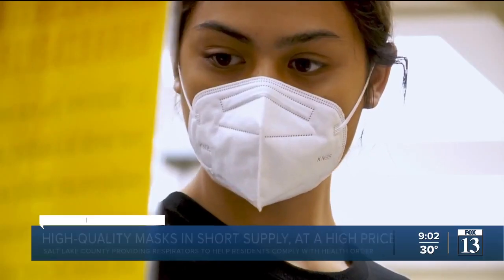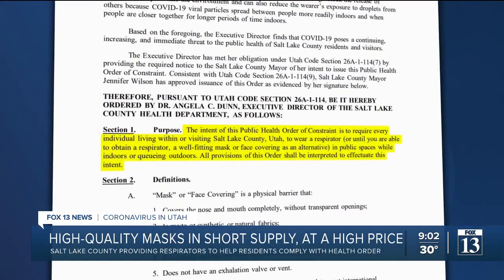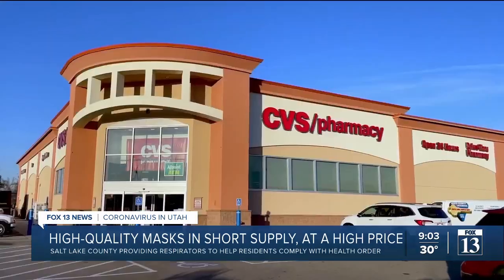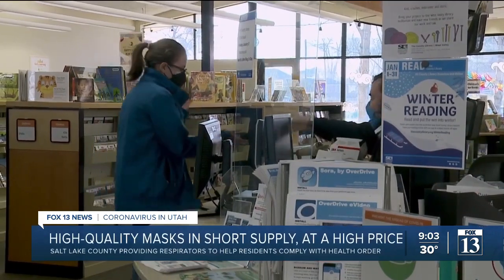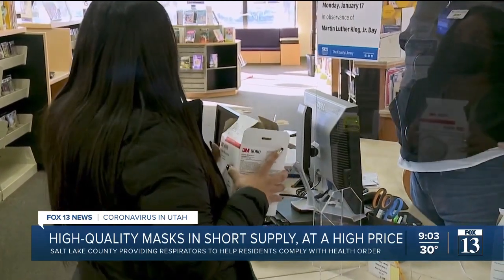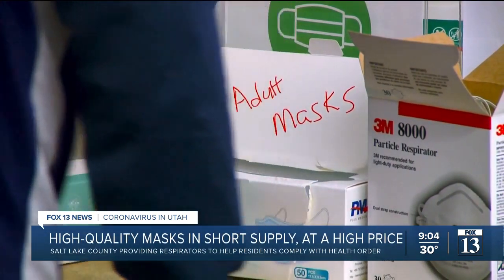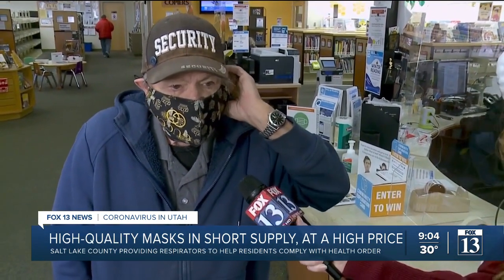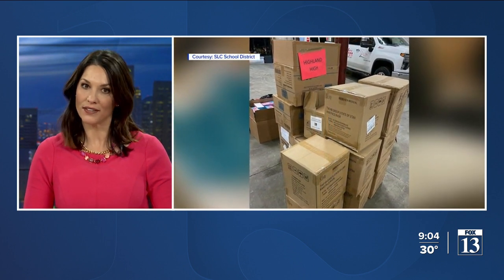Where to get respirator masks that meet SL County's new mandate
Respirator masks are required under Salt Lake County’s new mask mandate, but the demand is making it difficult for Utahns to find them.